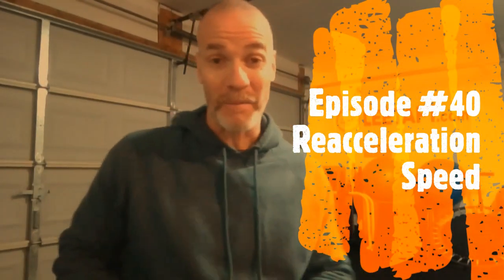Reacceleration Skills for Speed Camps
Real Deal Reacceleration Skills for your speed camps.